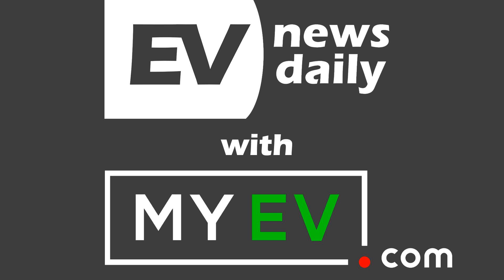25 Apr 2020 | Tesla Turns On Autopilot For Traffic Lights and Stop Signs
Show #759

 Good morning, good afternoon and good evening wherever you are in the world, welcome to EV News Daily for Saturday 25th April 2020. It’s Martyn Lee here and I go through every EV story so you don't have to.

 TESLA ROLLS OUT AUTOPILOT NAVIGATION FOR TRAFFIC LIGHTS AND STOP SIGNS

 "Tesla has been developing Autopilot navigation for traffic lights and stop signs for quite some time, and now the feature is finally ready for the public. According to Electrek, the automaker has released a Traffic Light and Stop Sign Control feature for its Autopilot technology as part of the 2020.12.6 software update." says Yahoo News: "The update’s release note says the feature, which is still in beta, will give Tesla vehicles the power to recognize traffic lights even when they’re off and to automatically slow down at intersections. Drivers will get notification when the car intends to slow down, and the vehicle will stop at the red line shown on the onscreen driving visual. They’ll then have to push down the gear selector or press the accelerator to confirm that it’s safe to proceed."

 TESLA PATENTS A NEW NCA ELECTRODE FOR ITS EV BATTERIES

 "Tesla has patented a new type of electrode to be used inside of the battery cells that builds in house. The goal of the new battery electrodes is to be longer-lasting and cheaper to produce. The new NCA electrode in the patent is expected to be used in those battery cells." according to TweakTown.com: "Tesla previously patented an electrode using a new generation "single-crystal" NMC 532 cathode and a new advanced electrolyte. The team was able to show over 4000 cycles in battery cells made using the novel cathode. Tesla believes that the battery cells could last for over a million miles when used in electric vehicles."

 TESLA MODEL 3 CONFIGURATION IN CHINA EXPANDS WITH MORE INTERIOR OPTIONS

 "Tesla China has released the white seating option for its Model 3. Previously, the electric sedan was only available with black seats for Chinese buyers." reports Teslartati: "Tesla officially made its white seating option available on April 23. The upgrade costs ¥8,000, or USD 1,132. The price of the upgrade is roughly the same as what’s priced in the U.S. at $1,000. The interior option is available for all three of the MIC Model 3 configurations: the Rear-Wheel Drive Standard Range+, the Long Range Rear-Wheel Drive, and the Dual Motor All-Wheel Drive Performance."

 EUROPE BEATS CHINA IN EV SALES, STUDY SHOWS

 "Europe's five largest automotive markets edged past China in electric vehicle registrations in the first quarter of 2020, as China battled the outbreak of the coronavirus and imposed shutdowns countrywide, according to a study by PwC and its strategy consulting subsidiary Strategy&amp;." according to Automotive News Europe: "Germany, France, the UK Italy and Spain collectively registered 79,300 full-electric vehicles between January and March, narrowly edging past the 77,256 in China, the study found. Unit sales more than doubled in Europe in that period, compared with the first quarter of 2019. In China, sales fell by more than half in the quarter because of the lockdown. Across Europe, Renault's Zoe is by far the best-selling battery-powered vehicle, ahead of the Peugeot 208 EV and Volkswagen eGolf, while Mitsubishi's Outlander PHEV was the best-selling plug-in hybrid"

 AUDI QUIETLY ADDS E-TRON SPORTBACK TO AUSTRALIA WEBSITE

 "Audi Australia has quietly added the e-tron Sportback to its website, confirming not only its planned released for the Australian market but also numerous specifications. The addition of the e-tron Sportback to the Audi Australia website confirms the low profile electric vehicle will be (as with the e-tron SUV) offered in two variants, the 50 quattro and 55 quattro." says The Driven: "The 50 quattro will offer a smaller 71kWh battery than its larger 55 quattro stablemate’s 95kWh pack. The 64kWh usable capacity from this pack will give it a driving range of more than 300km according to Audi Australia’s website. The 55 quattro sportback will be offered in two drivetrain options, with up to 446km driving range from its 86kWh usable capacity. "

 ELECTRIC SUPERMINI SHOOT-OUT

 "Battery-powered superminis make sense for daily urban use, and soon we’ll be spoiled for choice. We pit the Mini against the Peugeot e-208 and Renault Zoe" says Autocar: "The Renault’s range is truly impressive,...